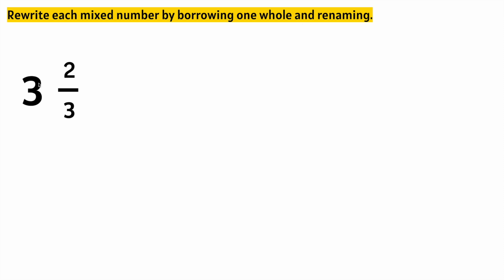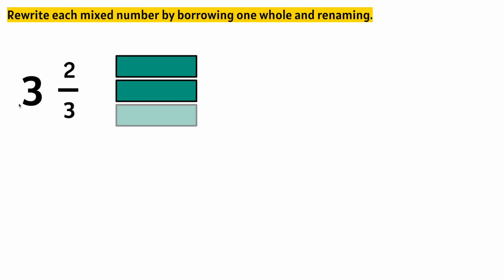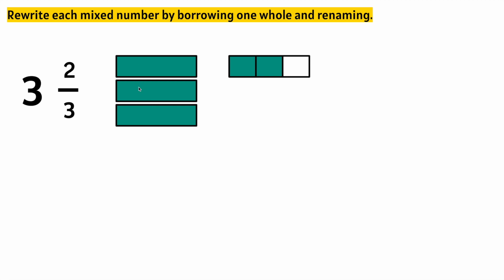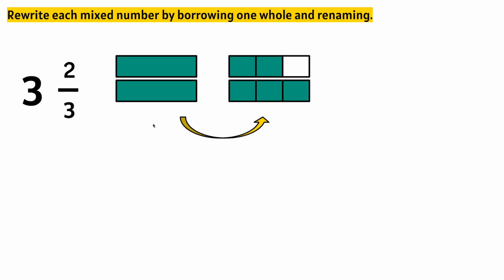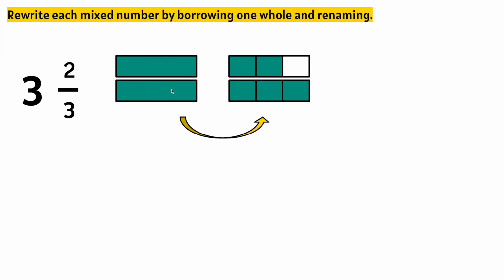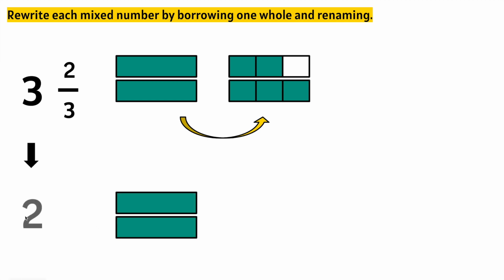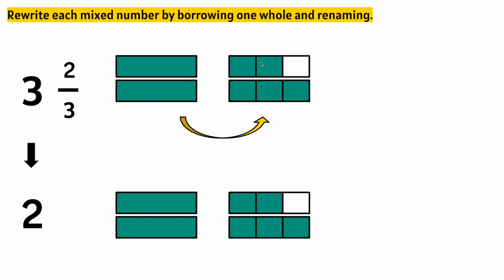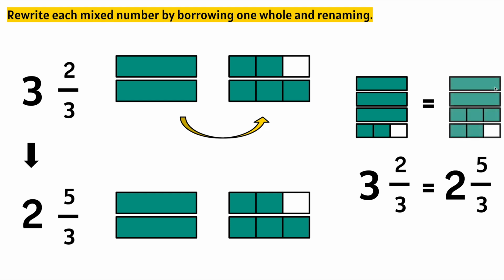Rewriting Mixed Numbers by Regrouping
This video shows how to rewrite a mixed number by borrowing from the whole.